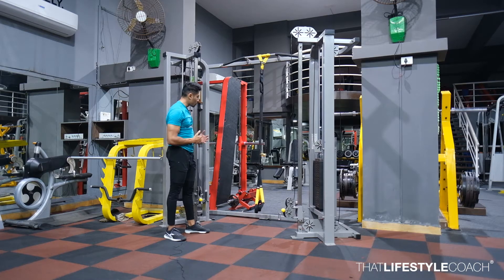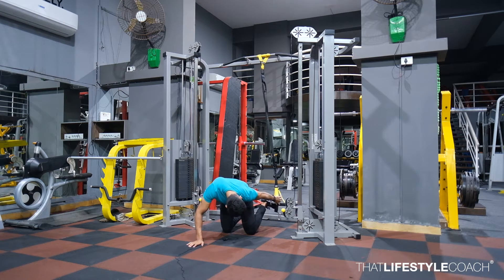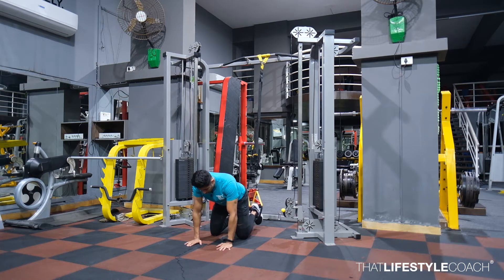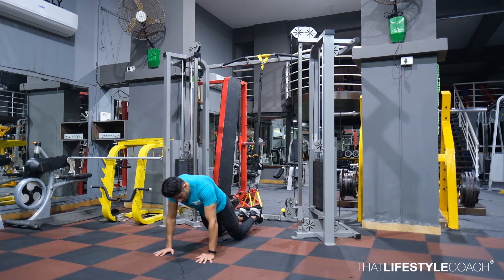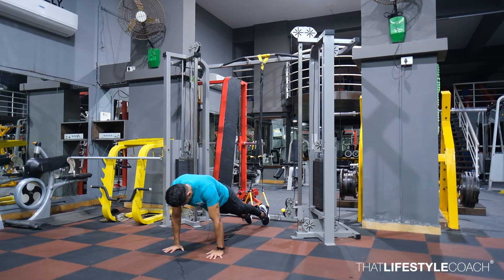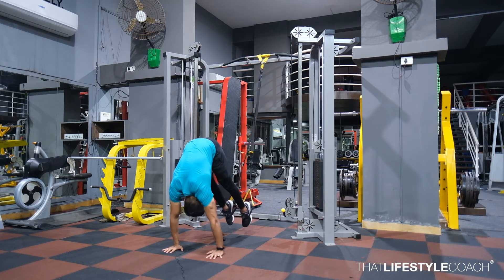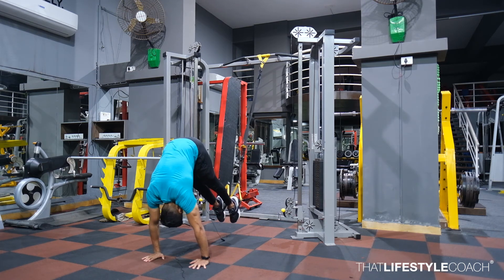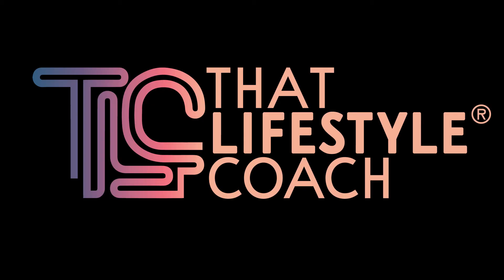TRX PIKE CRUNCH